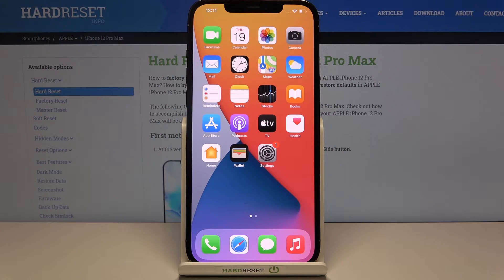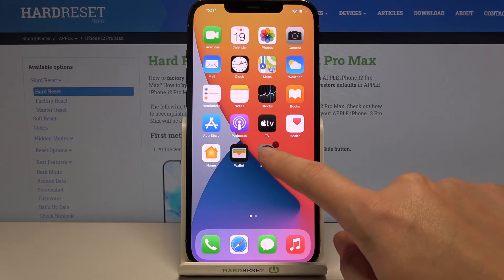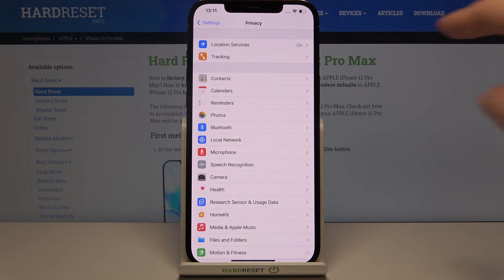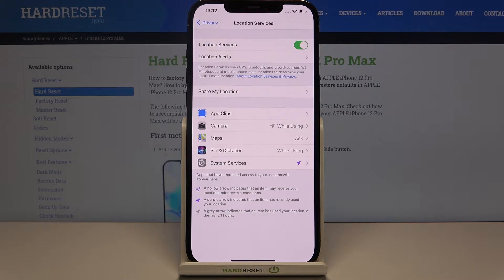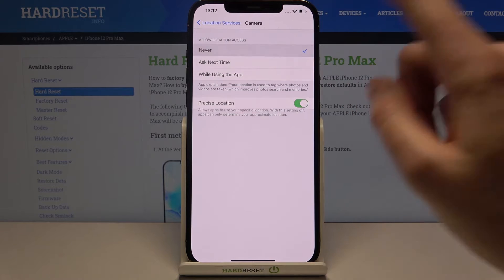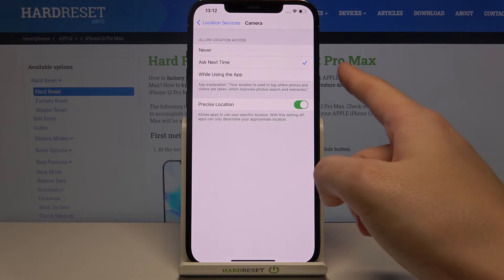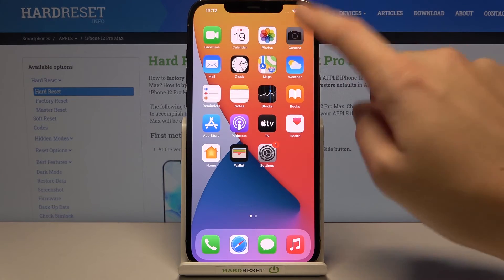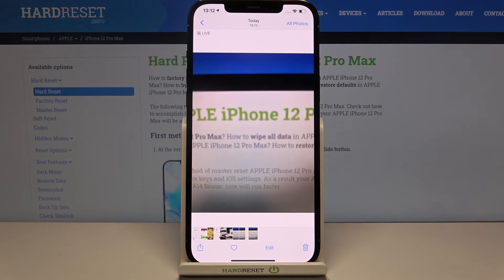How to Turn On / Off Camera Location Tags in iPhone 12 Pro Max – Manage Camera Location Options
Learn more info about iPhone 12 Pro Max:
Would you like to learn how to add location to your photos taken with iPhone 12 Pro Max? In this video we’d love to show you how easily you can find proper camera options and how to localize the tags. Thanks to this option you’ll be able not only to take beautiful picture but also save the GPS data, which will tell you exactly in which place you’ve taken the photo! So follow all shown steps and successfully enable camera location tags.

How to enable Camera Location Tags in iPhone 12 Pro Max? How to turn on Camera Location Tags in iPhone 12 Pro Max? How to switch on Camera Location Tags in iPhone 12 Pro Max? How to activate Camera Location Tags in iPhone 12 Pro Max?